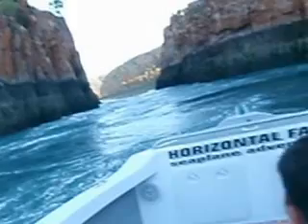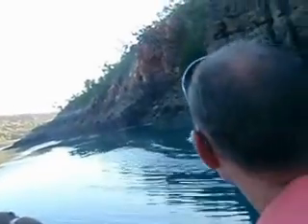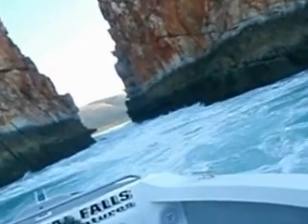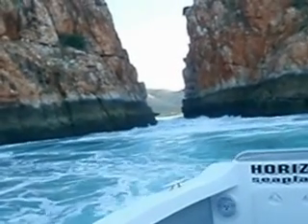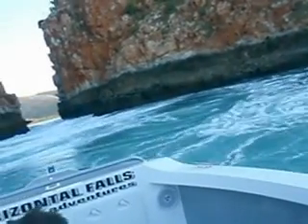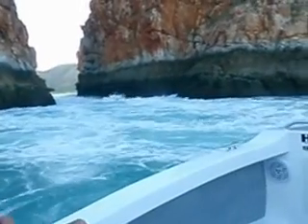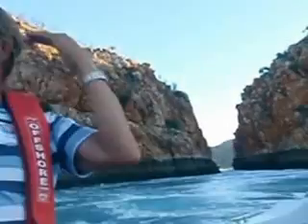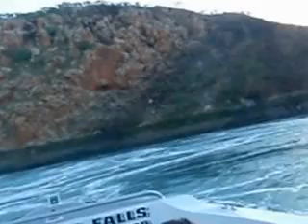Horizontal Falls Monday 2nd July 6 20 pm Large and Small Gaps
On Monday 2nd July 2012, we went to the Horizontal Falls at Talbot Bay with Horizontal Falls Seaplane Adventures. We did an over-nighter on their houseboats and the whole trip was amazing. We were taken out in the high powered jet-stream boat to experience The Horizontal Falls. This place should definitely be put on everyone's "bucket list."